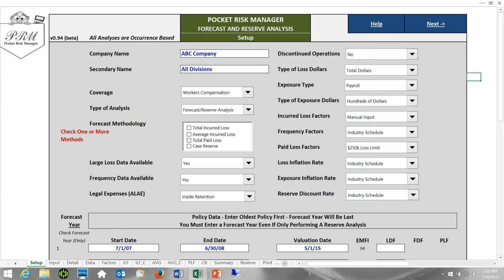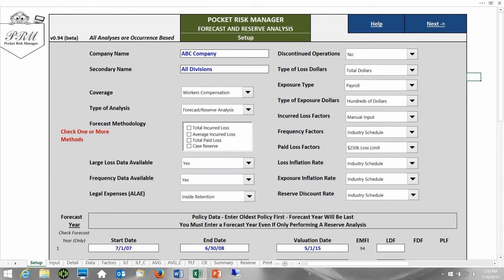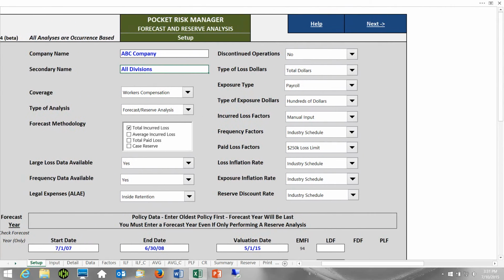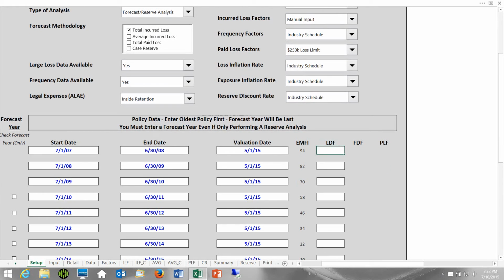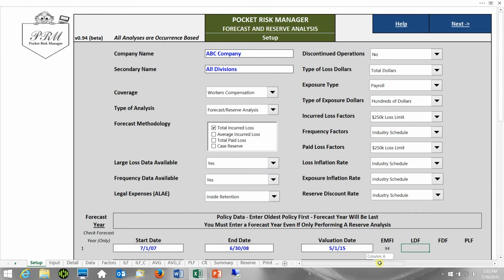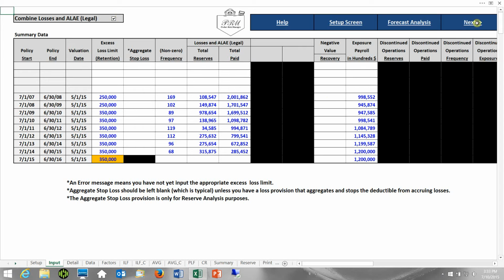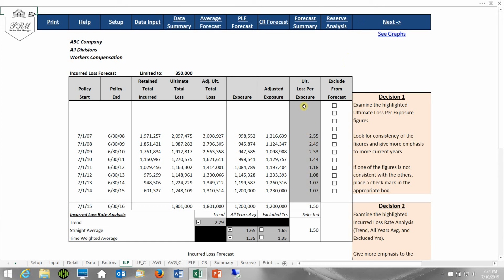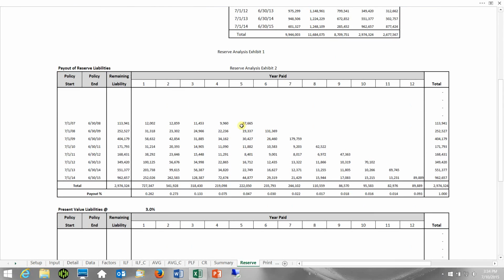Introduction to Pocket Risk Manager